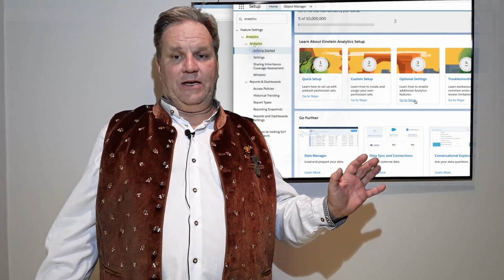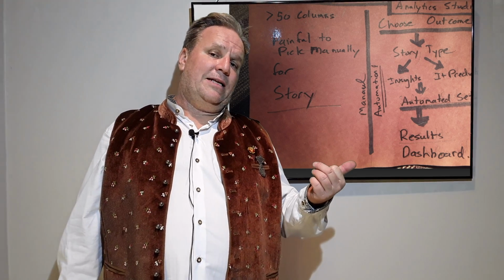Model Manager, Terminal State Einstein Analytics Enhancements 2020,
Quick Overview of the latest automations with Einstein auto-selecting your top 50 fields.  The Model Manager then does predictions for you - helps setup and be a predicator on each field.  It gives you a value of the actual outcomes & the TERMINAL State. Einstein Analytics Studio: Automatic, Dynamic and is Great to Use.  Enjoy - from Lederhosen Salesforce
Lederhosen Salesforce,  @lederhosensfdc

Whether you're a data scientist, analyst, or Salesforce professional, this video will guide you through the advanced features and updates in Einstein Analytics that make managing models more efficient and effective. We cover everything from setting up and optimizing your models to understanding the terminal state and how it impacts your analytics outcomes.

Dive into best practices, tips, and real-world applications that will elevate your Salesforce Analytics skills. Don't miss out on these powerful tools that can transform your data insights.